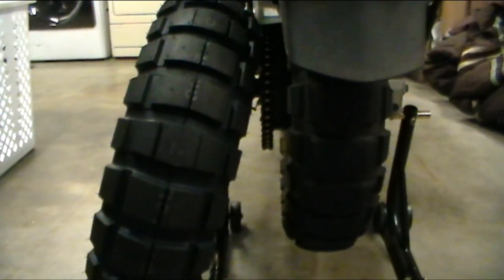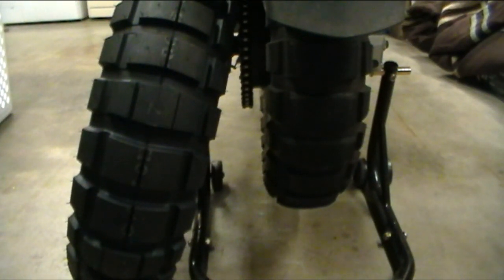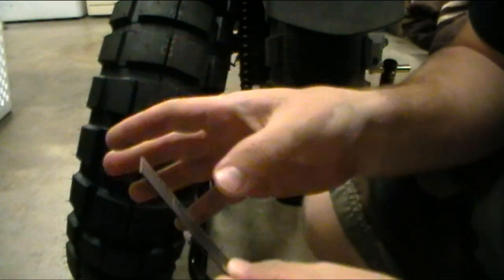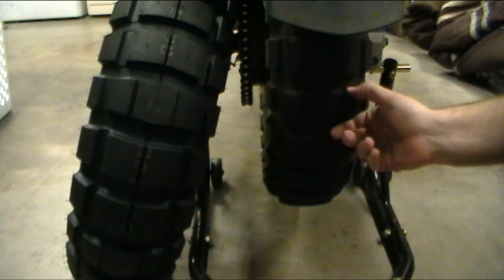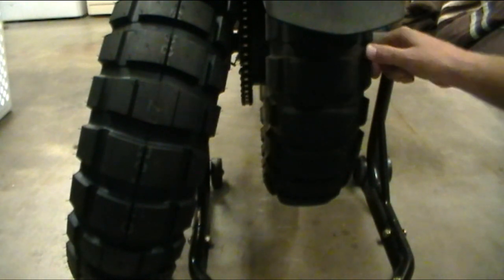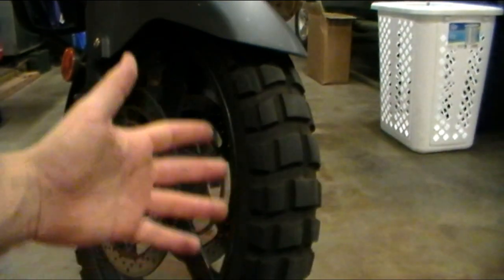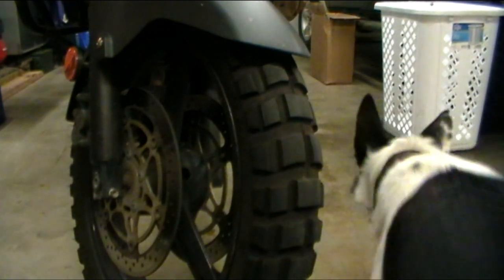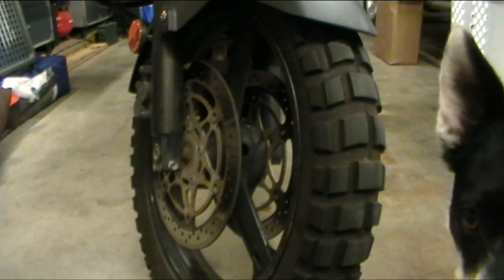SHINKO 804 805 UPDATE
An approx. 4500 mile update of my Shinko 804/805 front and rear "big block/bike"  knobies.  I love these tires.  If you are on a big bike you cannot go wrong with these bad boys.  If you work for a living and need your items to be bang for the buck these are the tires for you.  The blue collar TKC80s haha.